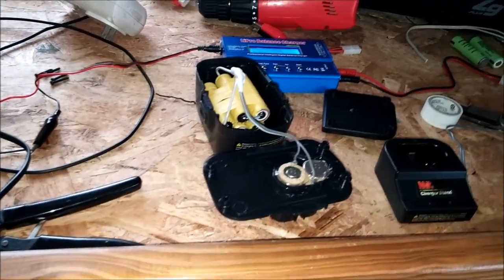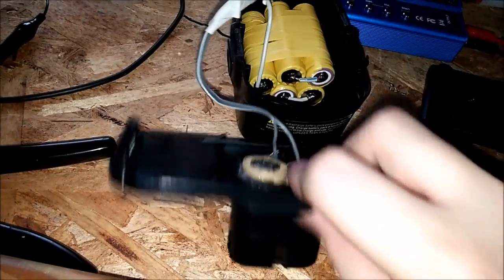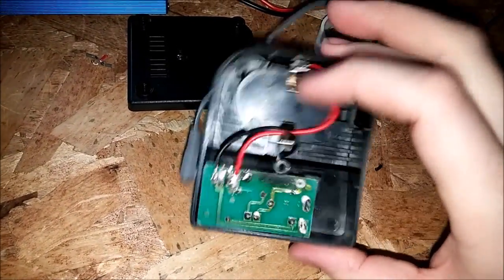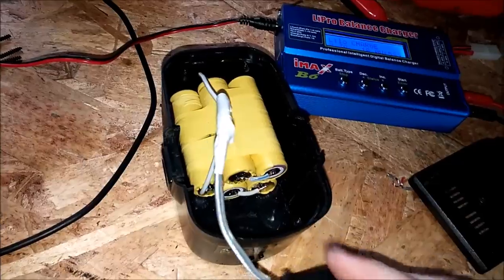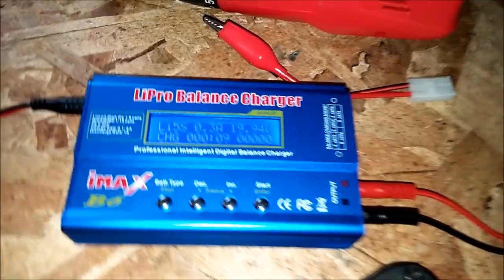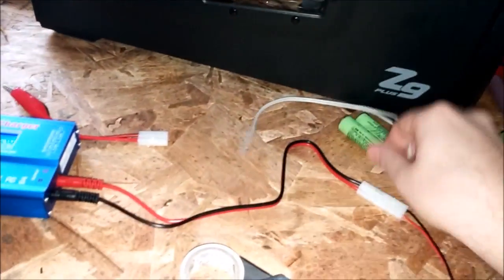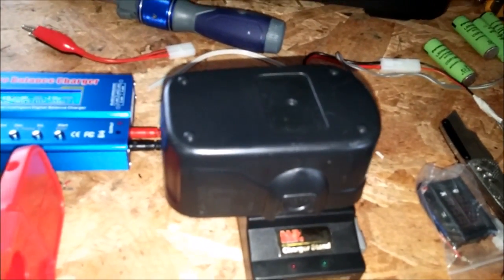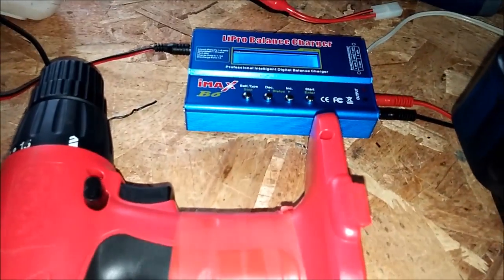NiCad battery pack to lithium ion conversion 18650 batteries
this is how I converted my NiCad drill battery packs to lithium ion. LASTS MUCH LONGER. leave them alone for over a month and they're still fully charged.